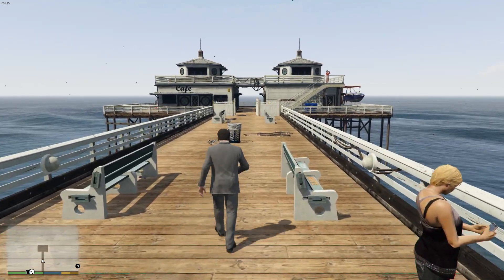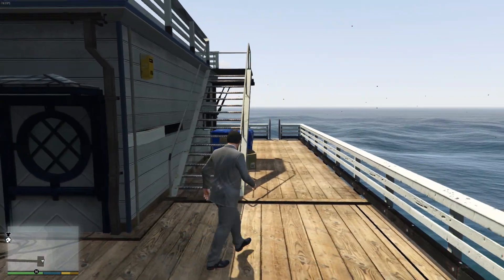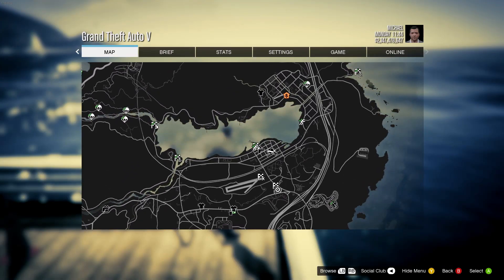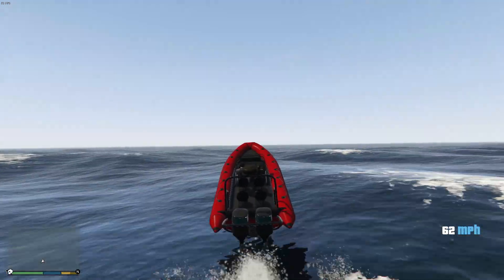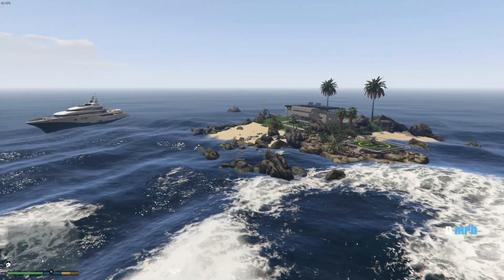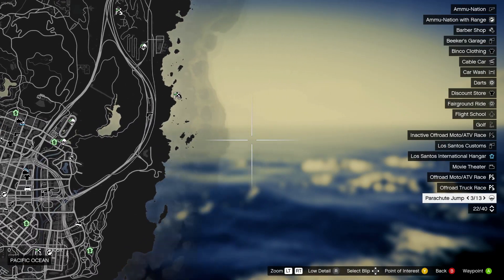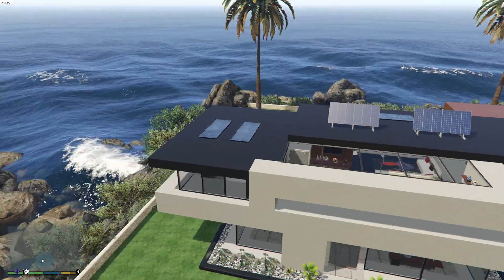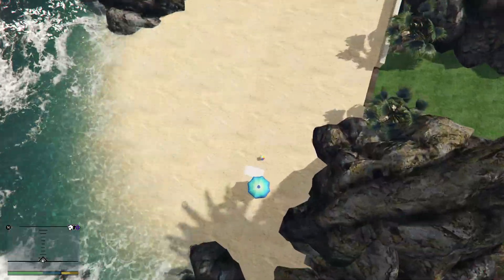GTA Online: ISLAND MANSIONS - Are They A Good Idea?